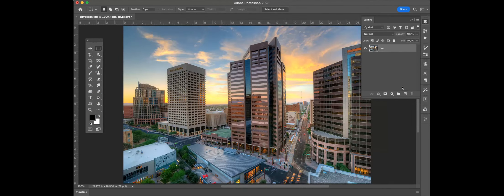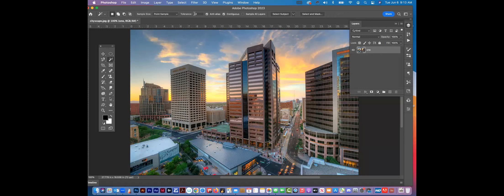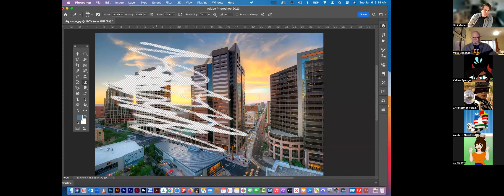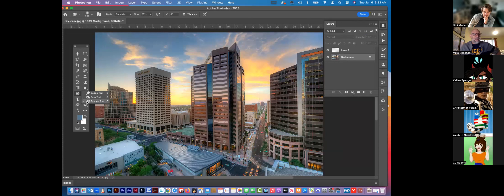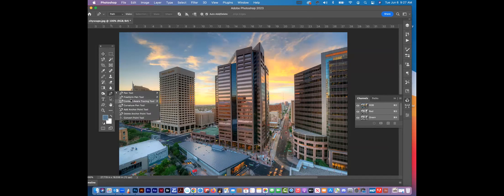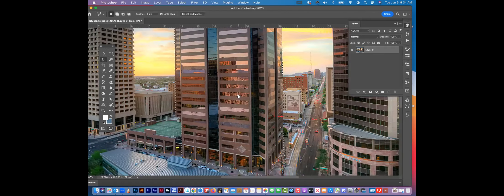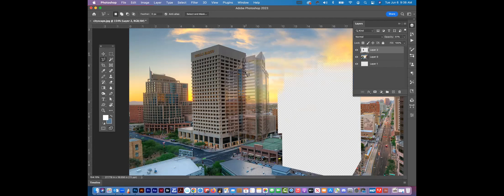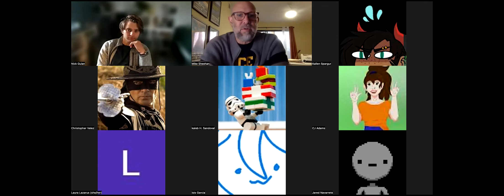DART 101 Photoshop June 6, 2023